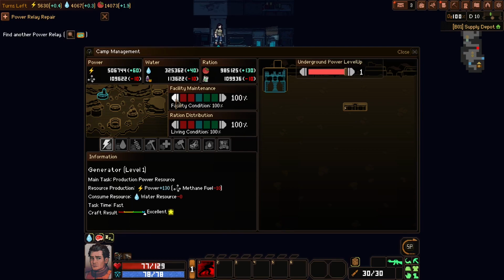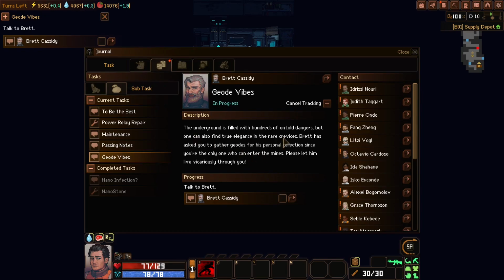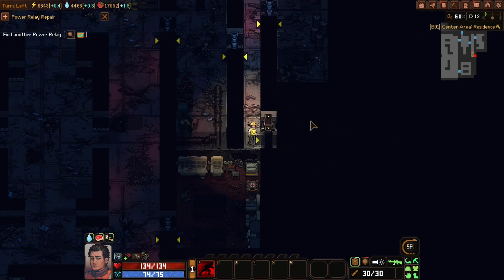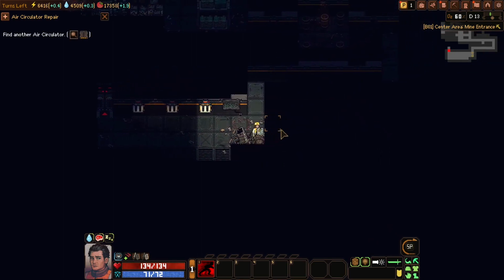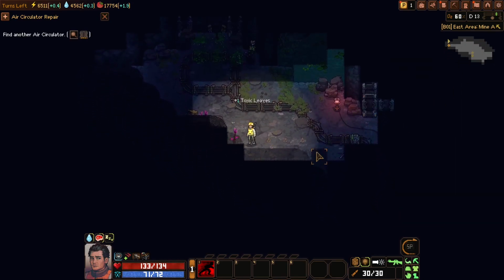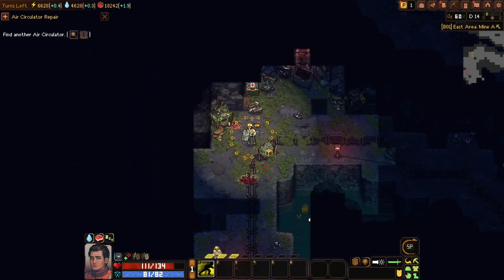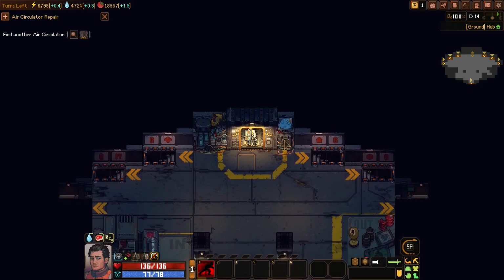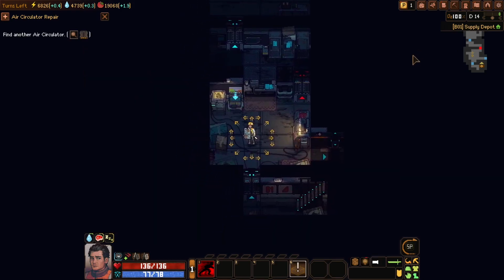Let's Play Subterrain Mines of Titan Episode 7: Into the Mines with a New Sword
Thanks for watching - hopefully all OBS issues are resolved by now, but one of the reasons for this series is to find all the kinks and work them out anyways, so good learning experience.

Thumbnail by midjourney (with some modifications).